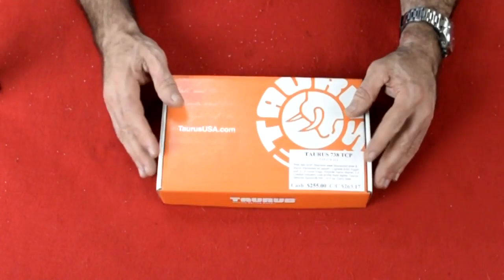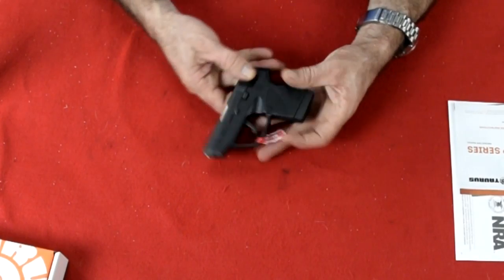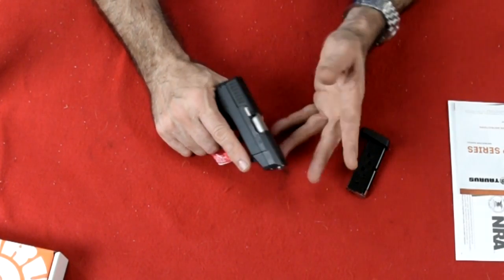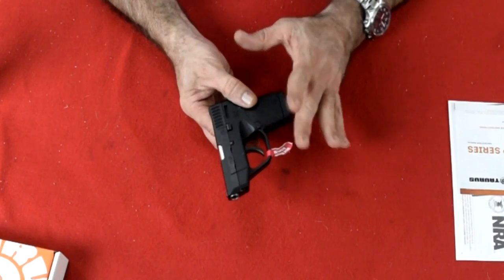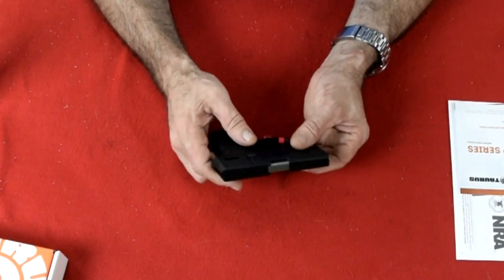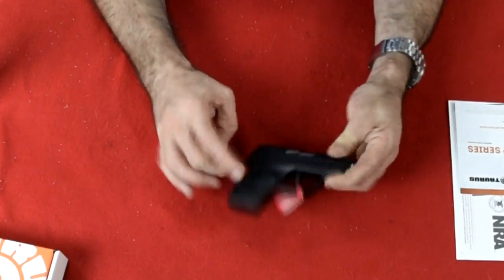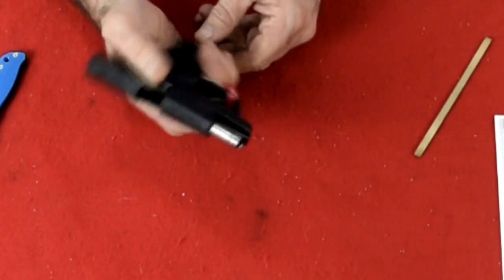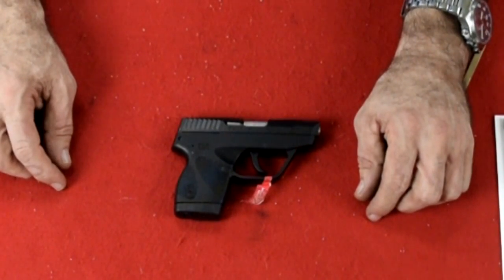Taurus TCP 738, Basics, Field Strip; Clean, Lube, & Reassemble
Make way for the lightest Taurus ever created! The 10.2-ounce 738 TCP is not only the lightest semi-auto in the Taurus line; it's lighter than any of our small frame revolvers too! The 738 TCP offers 6+1 shots of .380 ACP, a durable polymer frame and low-profile fixed sights. You have to feel it to believe it!  Model: 738FS, Finish: Blue Steel, Status: Available. Caliber: .380 ACP, Grips: Checkered Polymer, UPC: 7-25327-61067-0, Capacity: 6 +1, Weight: 10.2. Barrel Length: 2.84", Frame: Compact, Action: DAO, Front Sight: Fixed, Length: 5-1/4", Trigger Type: Smooth,